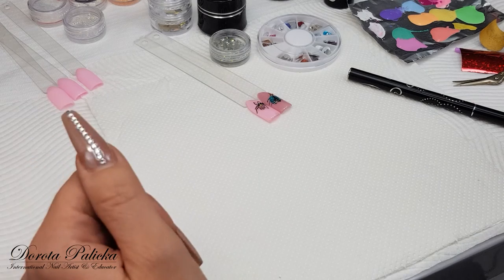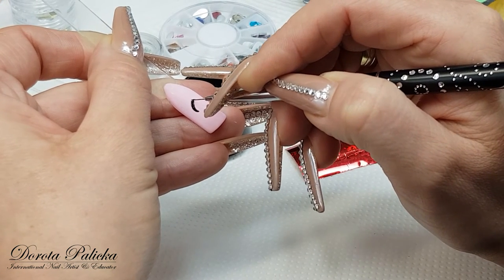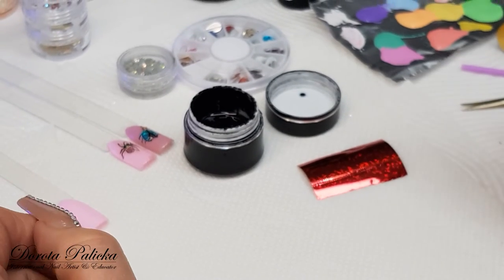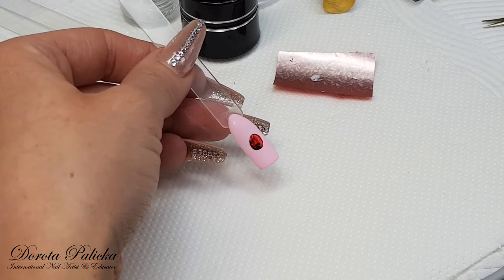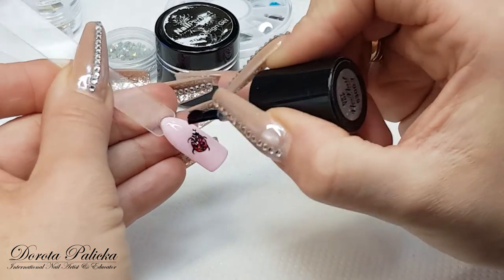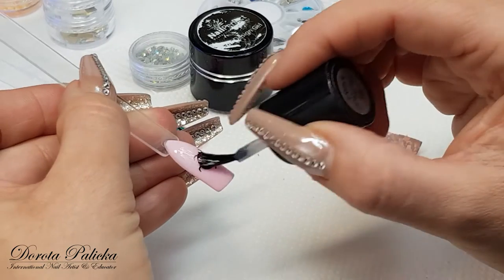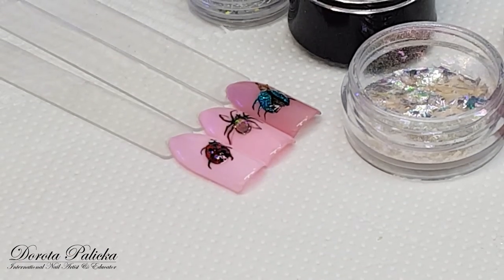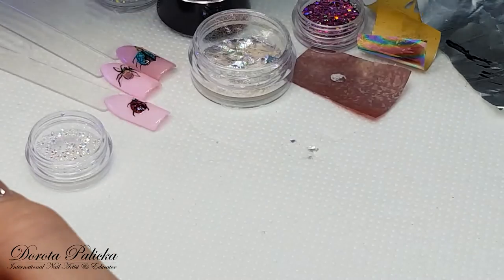Rainbow Transfer foil nail art, insects on the nails, ladybird nails, rainbow dragonfly nails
Simple rainbow transfer foil nail insects, dragonfly with liquid stones nail art. Let me know what else would you like to see on my YouTube Channel. :)
(Robaczki na paznokciach)

As an Nail Educator I’m fully qualified lecturer of further education with extensive industry experience - offering you the very best nail training available.

Most of Our courses take a place in Our Nail Academy in Fort William. You can also order a seminar in your city. For more details, please contact Dorota Palicka

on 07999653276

You recive:

• Best Nails Training

• Certificate upon successful completion of the course